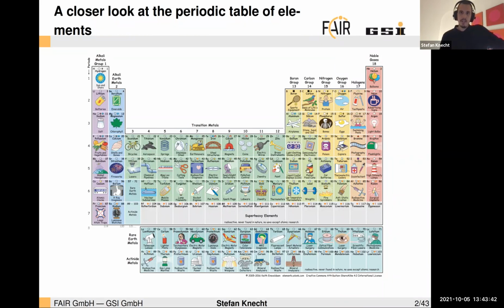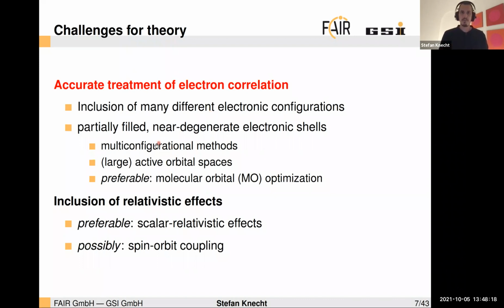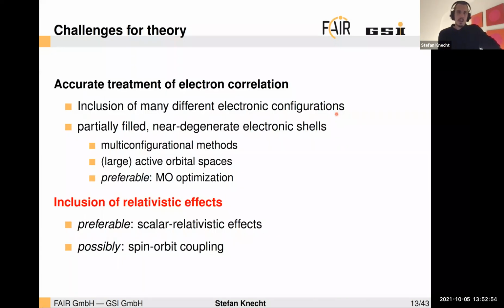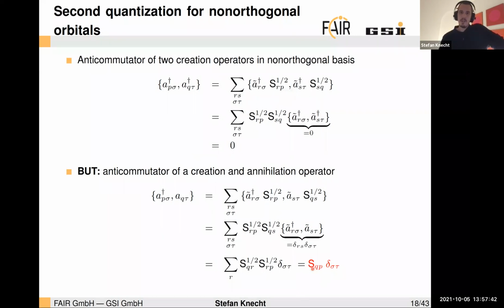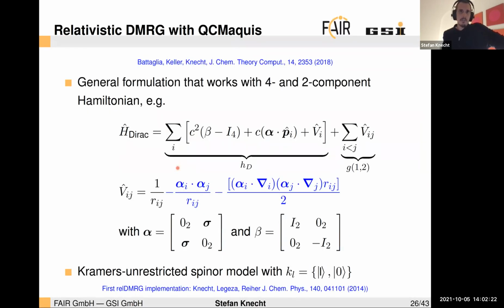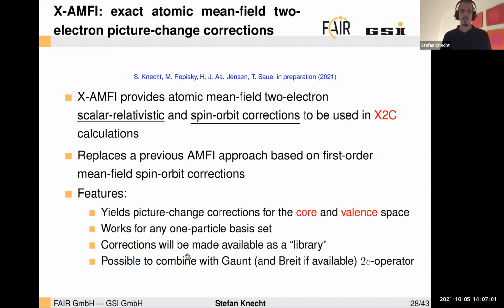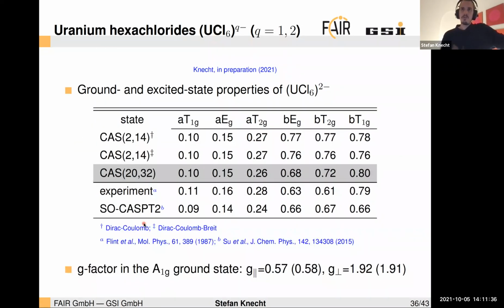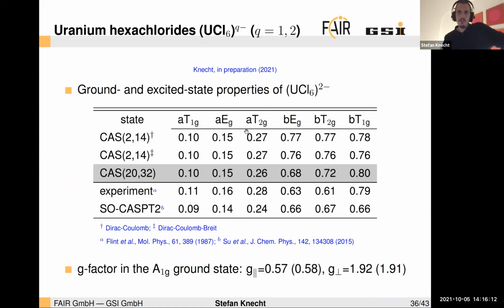SymCorrel2021 | Shedding Light on the Chemistry of (Super-)heavy Elements (...) (Stefan Knecht)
Shedding Light on the Chemistry of (Super-)heavy Elements with Electronic Structure Theory

Computational modeling is an integral part of chemical research. For instance, providing a detailed understanding of the nature of a chemical bond and how it relates to the chemical reactivity of a molecule is of central interest in chemistry. To rationalize such properties at a molecular level requires a tailor-made quantum chemical framework that provides the means to accurately describe the central piece of information relevant to chemistry, viz., the electronic structure. Its determination relies on the solution of the quantum mechanical equations for the electronic many-body problem.  Whereas solving the electronic Schr¨odinger equation (often) yields sufficiently accurate results for light elements, for example those of the upper part of the periodic table, this is generally not the case for (super-)heavy elements. For the latter, an explicit consideration of the theory of special relativity is required. In this contribution, the develop- ment and application of time-independent multiconfigurational wave-function based quantum chemical methods [1-7] as well as real-time time-dependent multiconfigurational approaches [8] to the calculation of electronic and magnetic properties of molecular complexes in their ground- and electronically excited states is presented that are designed to accommodate the needs to account for the correlated motion of the elec- trons as well as for relativistic effects in a rigorous manner. Moreover, I will discuss our recent development of a genuine two-component Hamilto- nian framework which enables for the first time a simultaneously highly accurate description of core as well as valence molecular properties of (super-)heavy elements.
[1] S.Knecht, O¨ . Legeza, and M. Reiher, J.Chem.Phys.,140, 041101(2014).
[2] S. Knecht, S. Keller, J. Autschbach, M. Reiher, J. Chem. Theory Comput., 12, 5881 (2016).
[3] S. Battaglia, S. Keller, and S. Knecht, J. Chem. Theory Comput., 14, 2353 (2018).
[4] S. Knecht, H. J. Aa. Jensen and T. Saue, Nat. Chem.,11, 40 (2019).
[5] L. Freitag, A. Baiardi, S. Knecht, and L. Gonzalez, submitted, 2021, chemrxiv-2021-brv78.
[6] S. Knecht, in preparation, 2021.
[7] C. Hoyer, H. Hu, S. Knecht and X. Li, in preparation, 2021.
[8] A. Baiardi and S. Knecht, in preparation, 2021.

[9] S. Knecht, M. Repisky, H. J. Aa. Jensen and T. Saue, in preparation, 2021.

This talk is part of the International Symposium on Correlated Electrons 2021, hosted and supported by MCQST on the MeetAnyway platform.